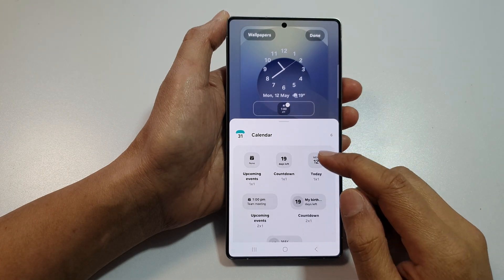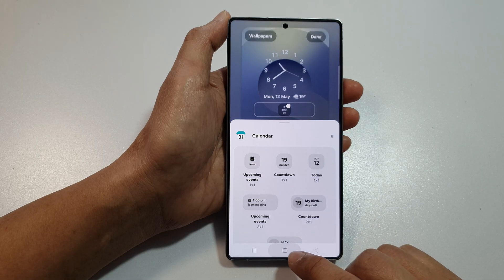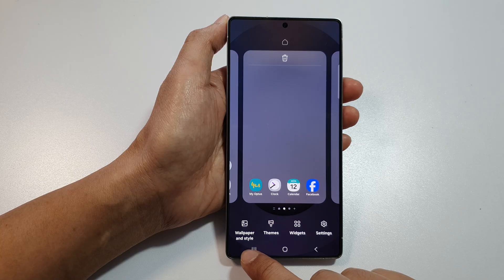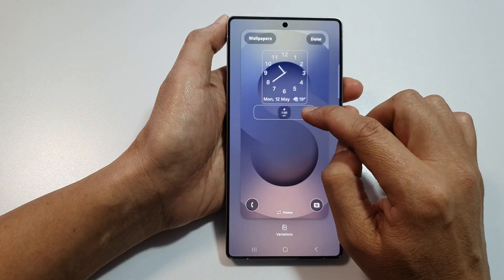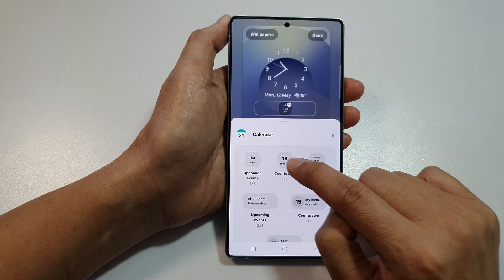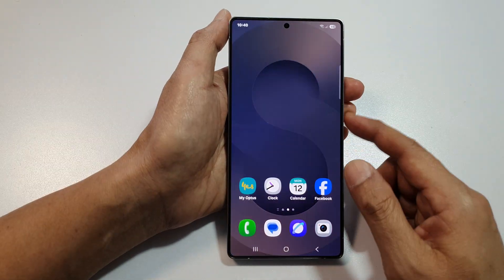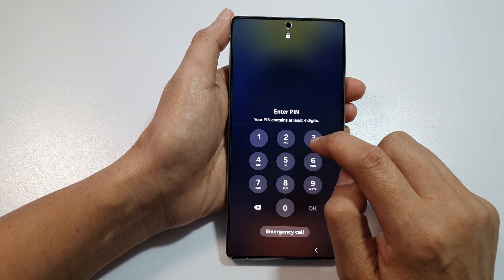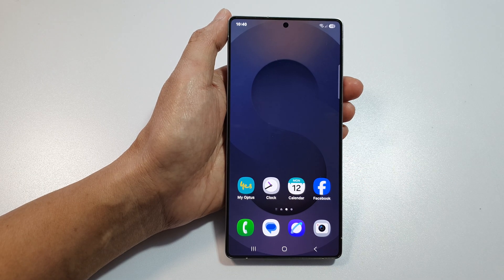⏳📅 How to Add Calendar Countdown Widget to Lock Screen on Galaxy S25/S25+/Ultra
Want to see a live countdown to your birthday, vacation, or deadline right on your Galaxy S25/S25+/Ultra lock screen? This video shows you how to add a Calendar Countdown Widget through Samsung's Wallpaper and style settings. It's a simple way to stay organized and motivated with a personalized lock screen! Perfect for users who love productivity and aesthetic customization.

🛠️ Step-by-Step Instructions:
Step 1: Go to Settings → Wallpaper and style
Step 2: Tap on Lock screen
Step 3: Tap on Edit to enter the lock screen editor
Step 4: Tap on Widgets and select Countdown
Step 5: Tap on the widget to set a title and date for your event
Step 6: Position the widget where you want it on the lock screen
Step 7: Tap Done to save changes
Step 8: Your countdown will now appear on your lock screen!

📌 This video also covers topics:
✅ How to display events and reminders on your Galaxy S25 lock screen
✅ Using Samsung's built-in lock screen editor for custom widgets
✅ Add productivity features to Galaxy S25/S25+/Ultra